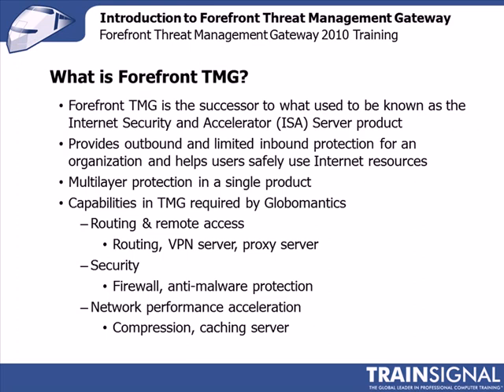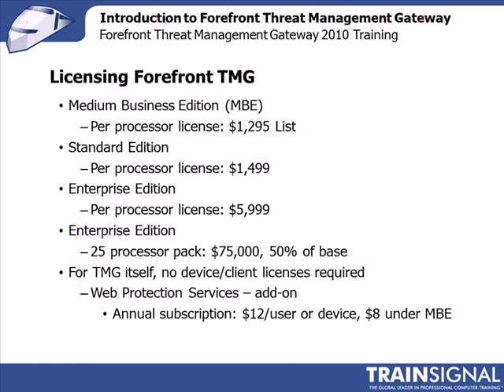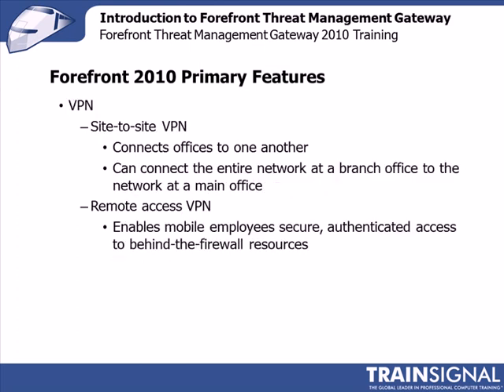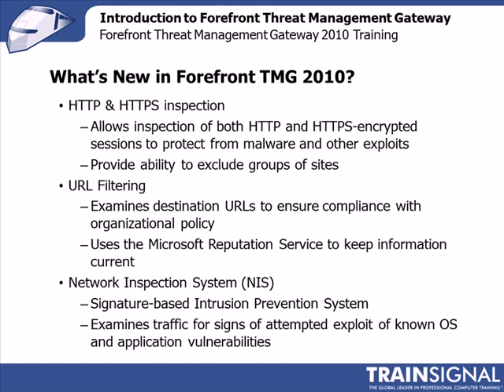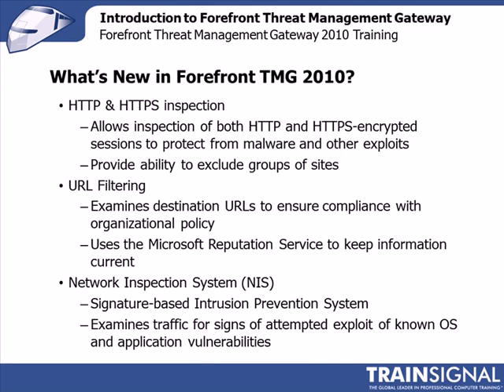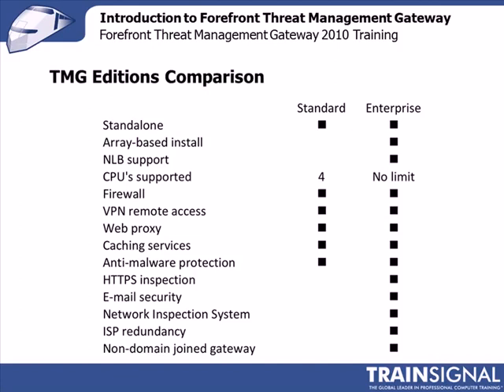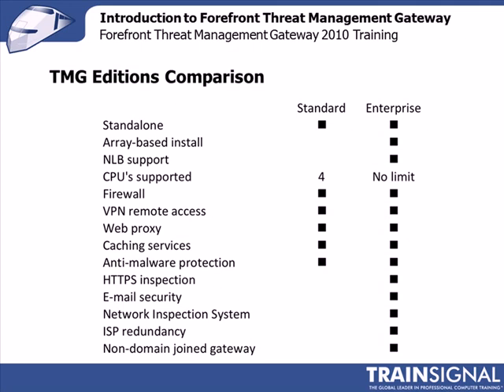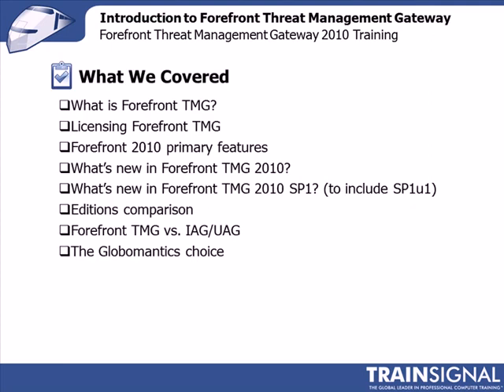4 Introduction to Forefront Threat Management Gateway 2010